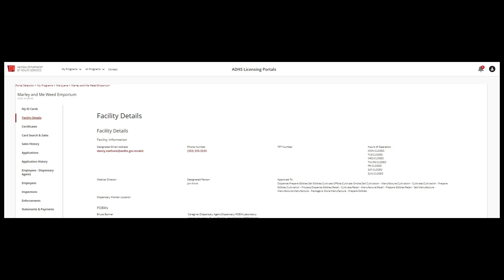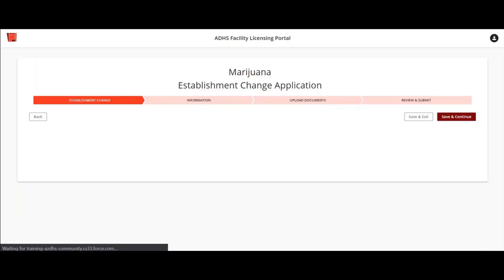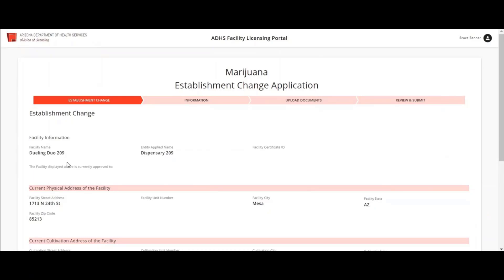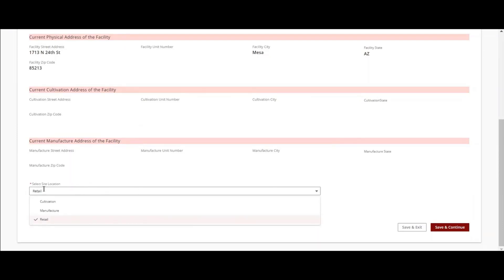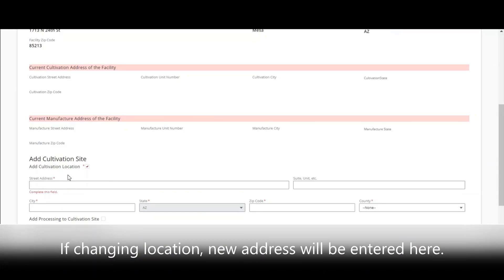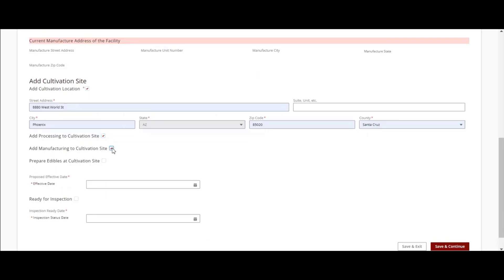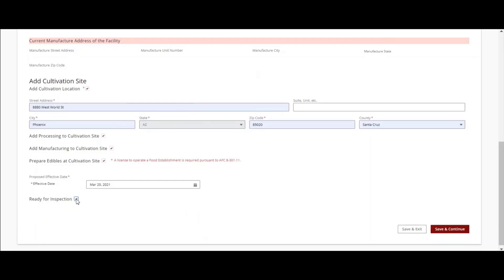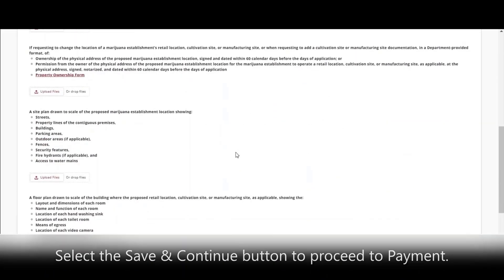Change or Add a Cultivation or Manufacturing Site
This video covers how to submit a change application for a cultivation or manufacturing site (adding or changing) for a dual establishment.